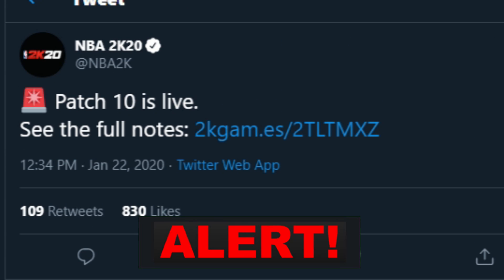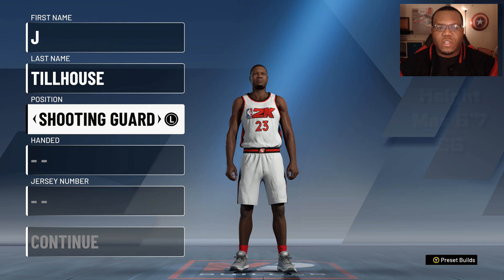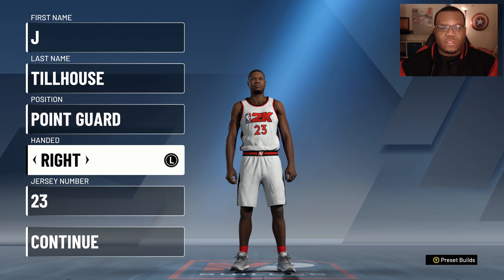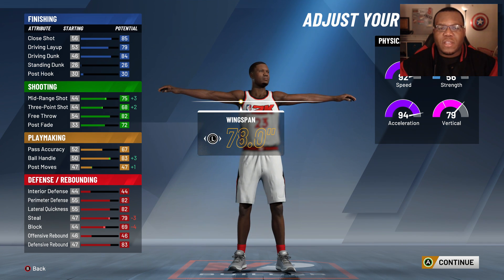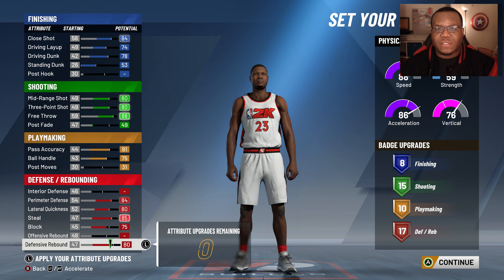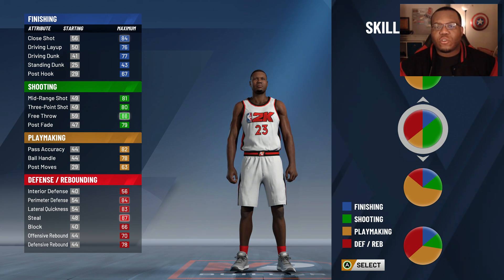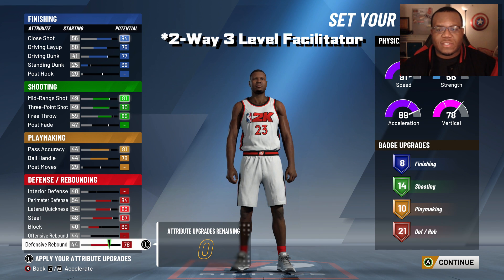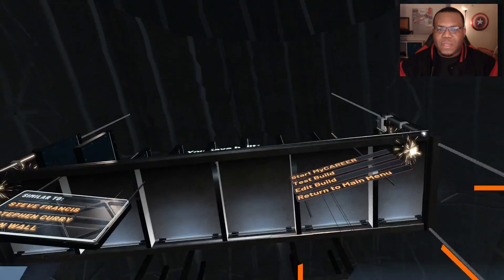How To Get More BADGE POINTS For Your Build In NBA 2K20 | Best Builds For Guards 2K20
How to get more badge points for your build in nba 2k20 best build for guards 2k20. How to get more badge upgrades in nba 2k20 goes into the details between certain pie charts, positions, height, and what you need to maximize your potential badges in nba 2k20. Nba 2k20 how to get badges will help with making an efficient build for your style. How to get more badge points will help in every area of your game to make a better build.

Nba 2k20 badge points will change the entire makeup of your build and how it performs. Nba 2k20 behind the back patch released today in nba 2k20 patch 10 which released January 22nd 2020. The builds being showcased Nba 2k20 two way 3 level facilitator. Also along with nba 2k20 two way slasher.